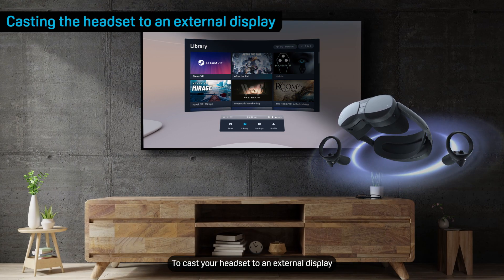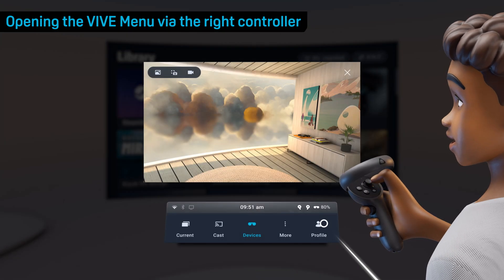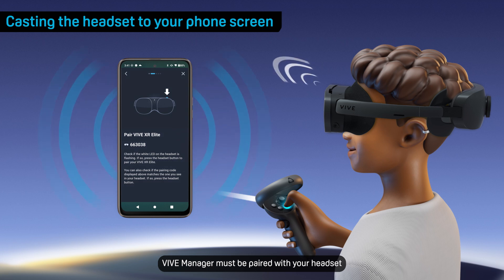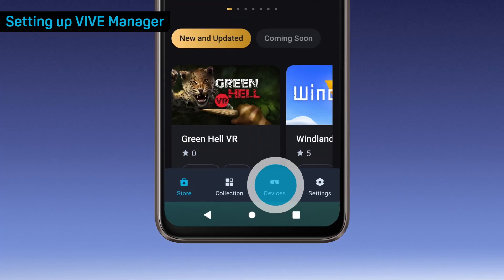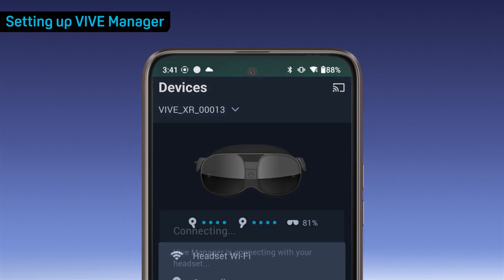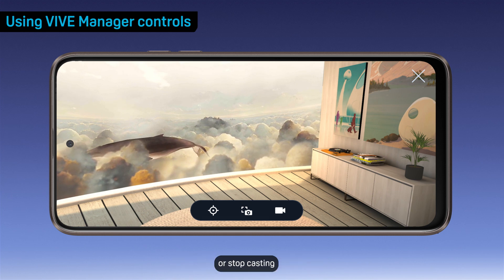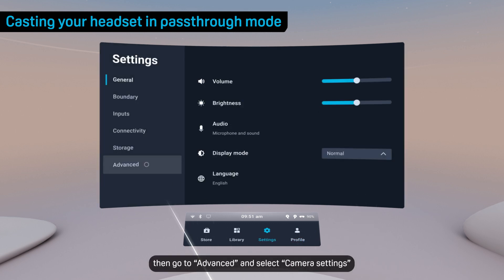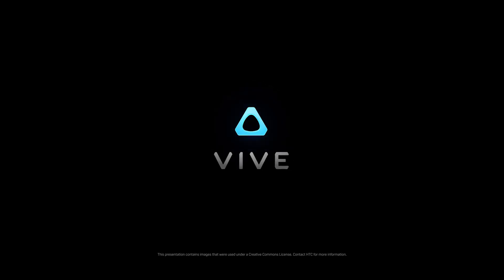VIVE Education - Casting VIVE XR Elite to an External Display or Phone Screen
Learn how you can cast what you see in your headset to an external display or phone screen.